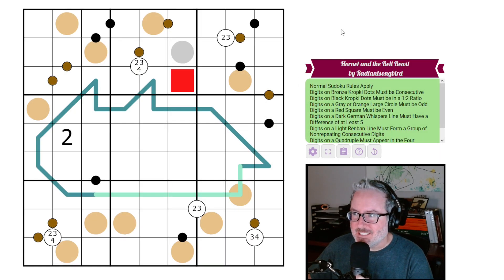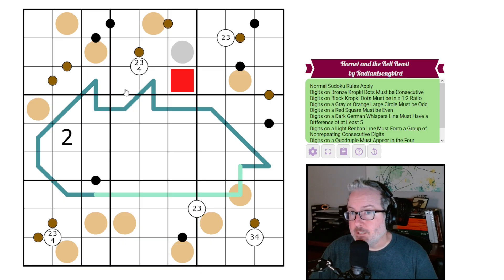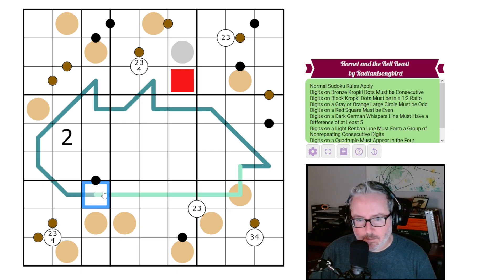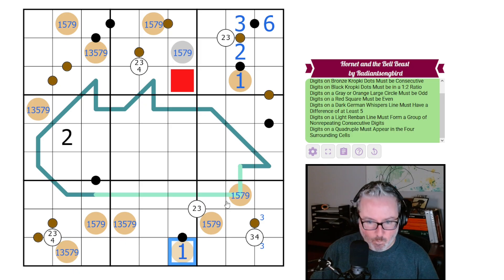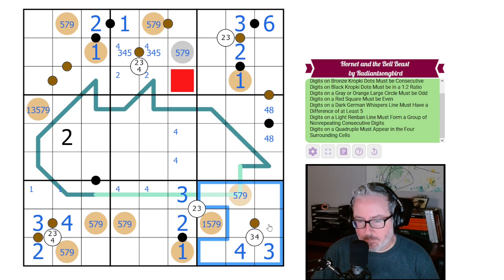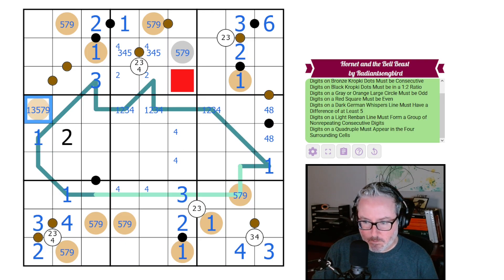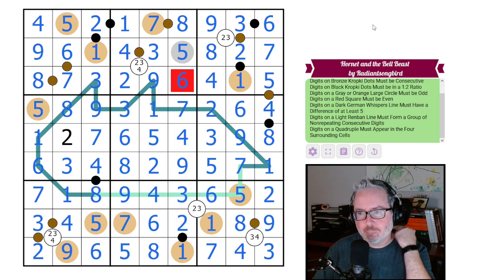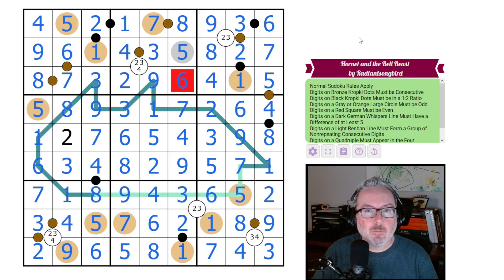An Homage to Silksong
Logic Lemur solves 'Hornet and the Bell Beast' by Radiantsongbird
A sudoku with Kropki, Odd Circles, Even Squares, German Whispers, Renban and Quadruples.

Rules:

-Digits on Bronze Kropki dots must be consecutive.
-Digits on Black Kropki dots must be in a 1:2 ratio.
-Digits on a Gray or Orange large circle must be Odd.
-Digits on a Red square must be Even.
-Digits on a Dark German Whispers line must have a difference of at least 5.
-Digits on a Light Renban line must form a group of non-repeating consecutive digits.
-Digits on a Quadruple must appear in the four surrounding cells.

Video Contents:
00:00 Intro and Rules
03:41 Sudoku Solve
17:59 Outro